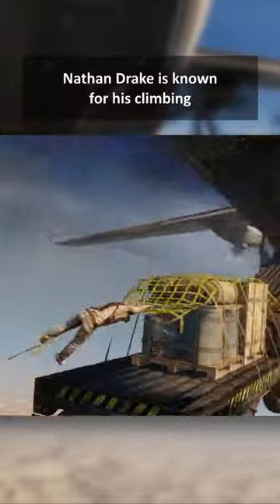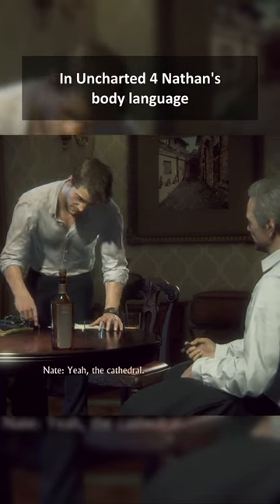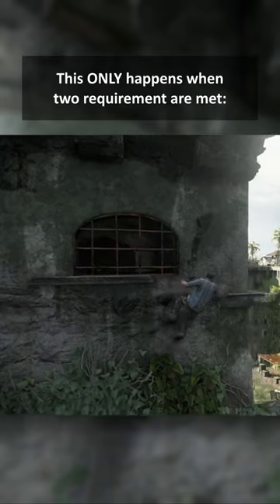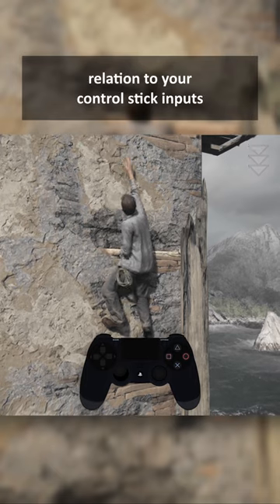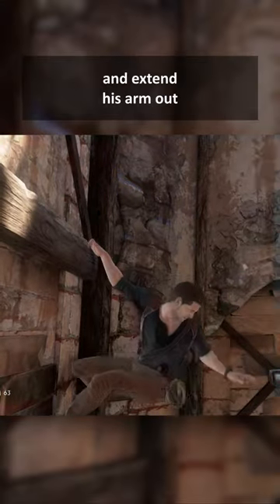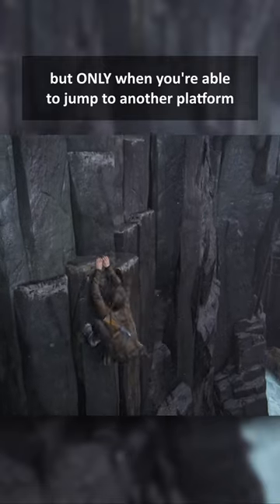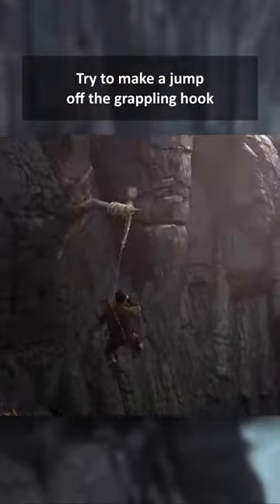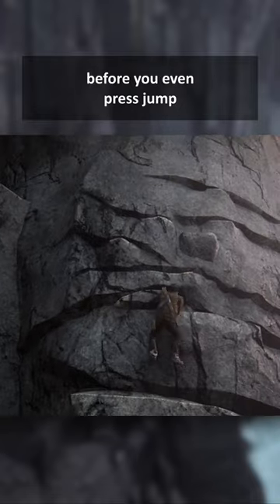Clarity in Climbing Uncharted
▶Youtube RyanBeardy2 For Live Stream Archive